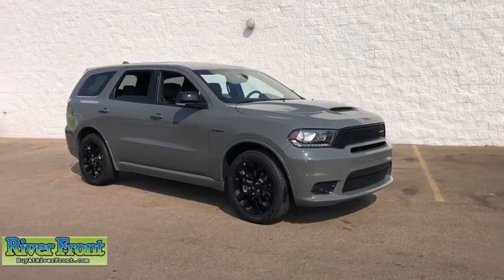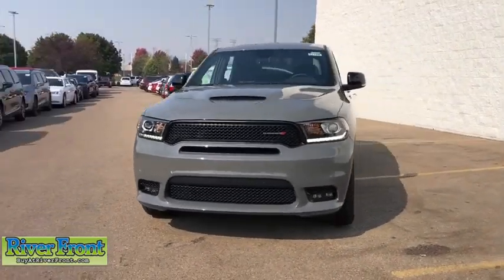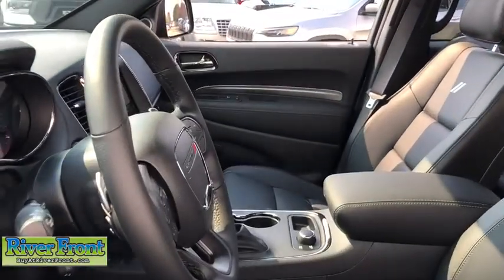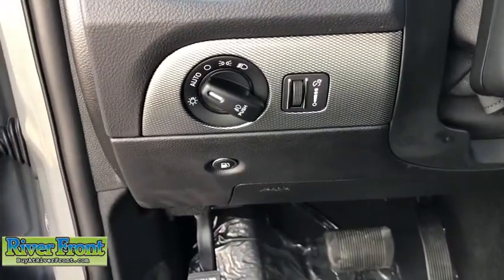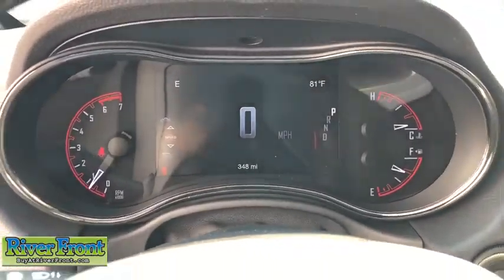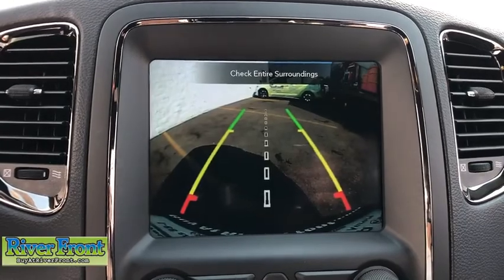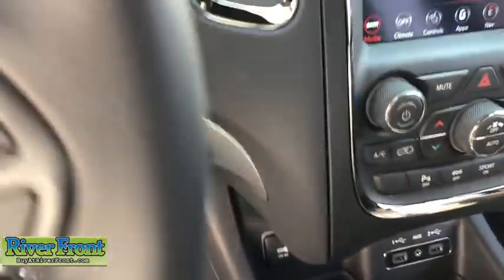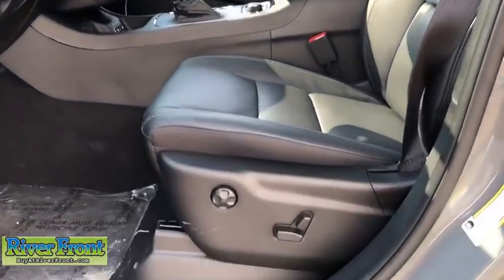2020 Dodge Durango St. Charles, Aurora, Glendale Heights, Naperville, North Aurora, IL 201189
Destroyer Gray Clearcoat New 2020 Dodge Durango available in North Aurora, Illinois at RiverFront CDJR. Servicing the St. Charles, Aurora, Glendale Heights, Naperville, IL area.

Destroyer Gray Clearcoat 2020 Dodge Durango R/T AWD 8-Speed Automatic HEMI 5.7L V8 Multi Displacement VVT AWD.brbrOur mission is to earn the customer's loyalty by delivering sales and services experiences with high quality, excellent value, integrity and enthusiasm. We function as a team, work ethically and focus on meeting and striving to exceed the expectations of our customers. Recent Arrival!brbrbrWe are open and ready to assist in your vehicle purchase!